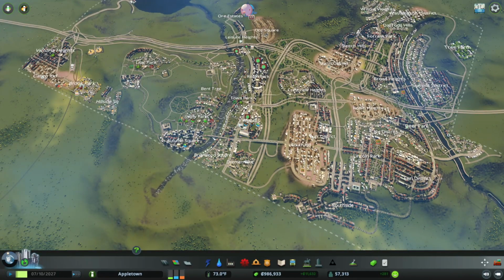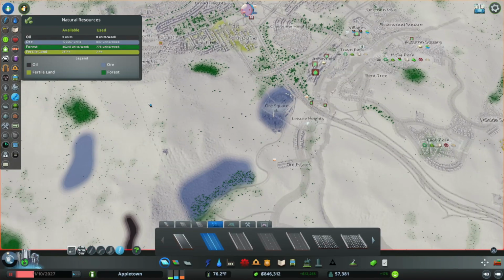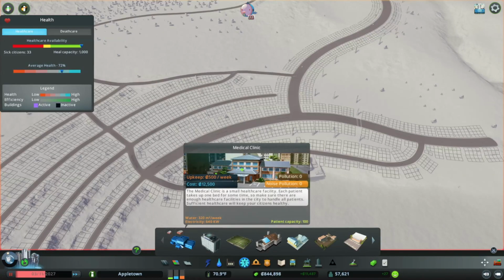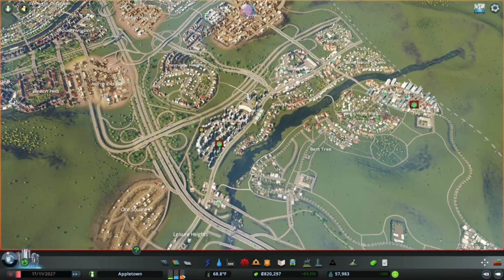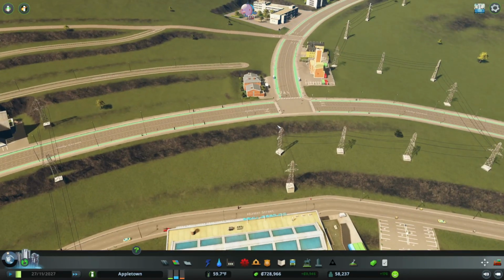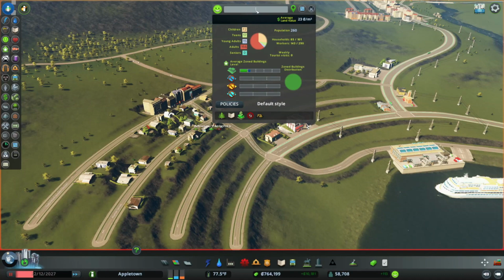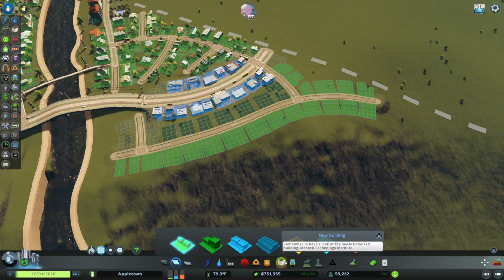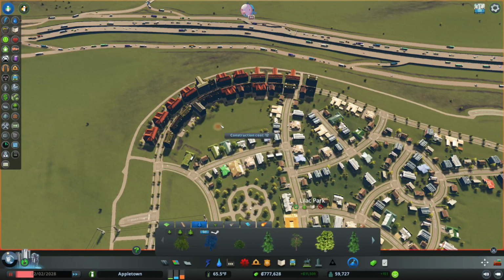Cities: Skylines - Appletown Ep 12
Appletown - Beyond fixing the traffic. In this episode we build the harbor.